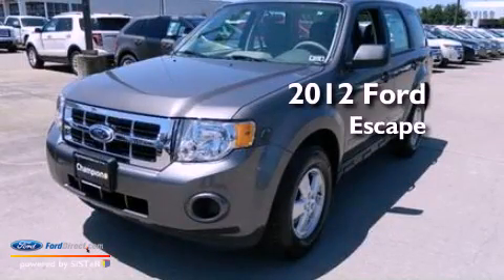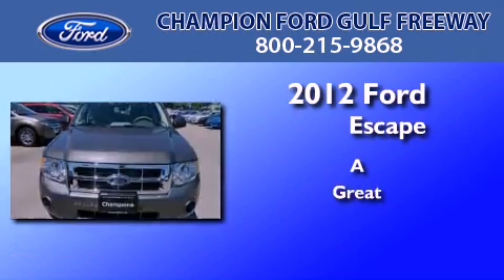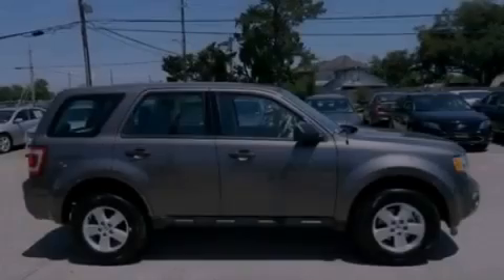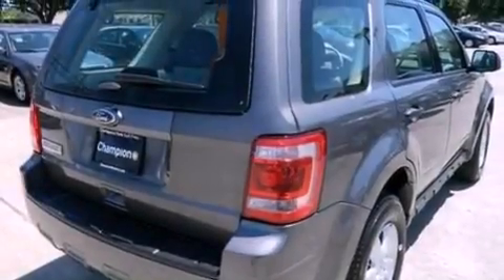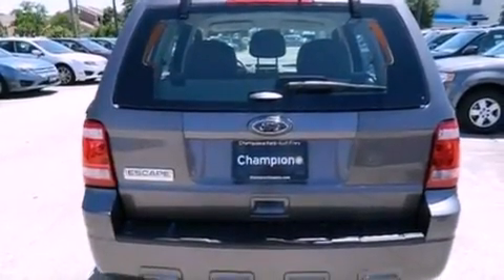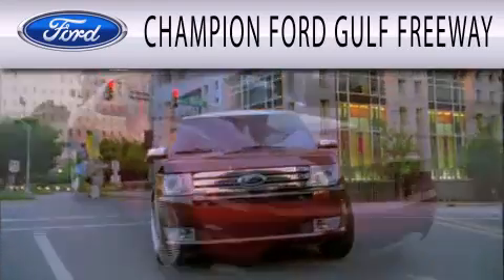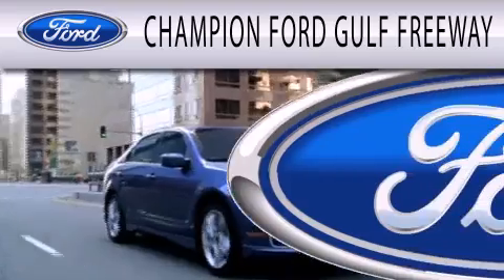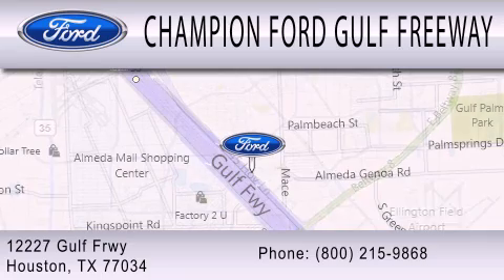2012 Ford Escape Houston TX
Year : 2012
 Make : Ford
 Model : Escape
 Engine : 2.5L I4 16V MPFI DOHC

 Exterior : STERLING GRAY METALLIC
 Miles : 5
 Interior : STONE
 Stock : CKC81330